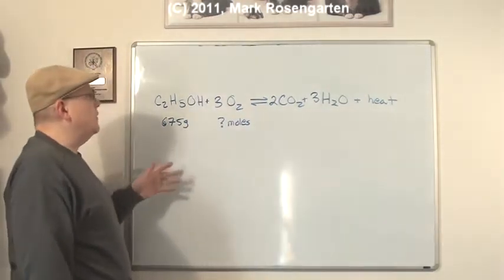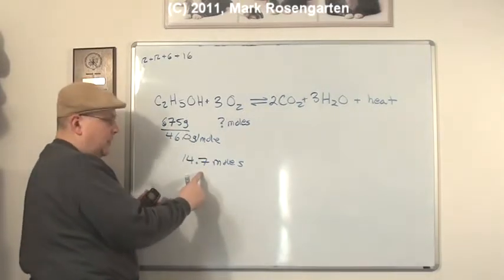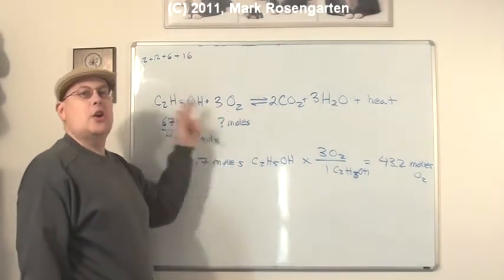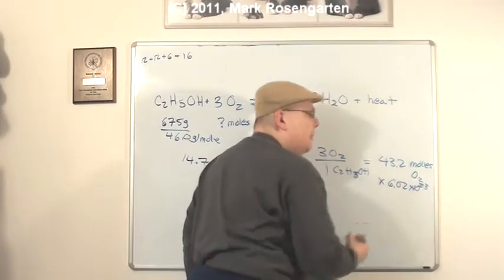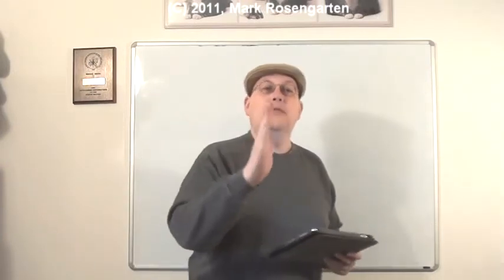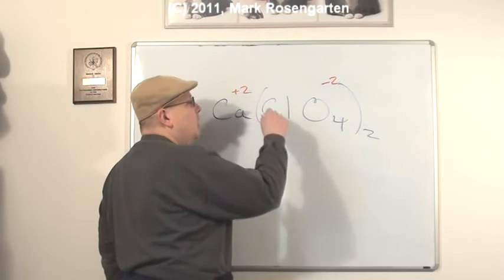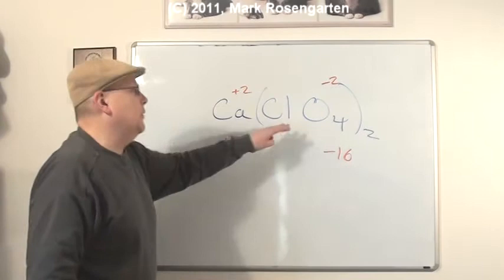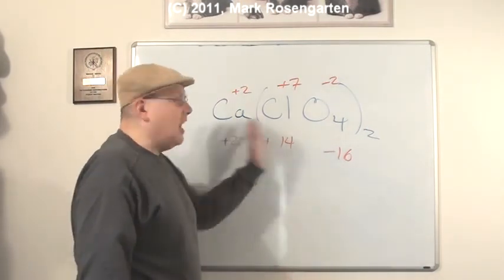Ask Rosengarten (2/11/11): More Stoichiometry and Oxidation Numbers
Solving stoichiometry problems and determining oxidation numbers is a fun way to spend a Friday!